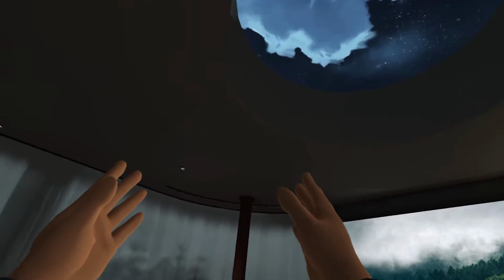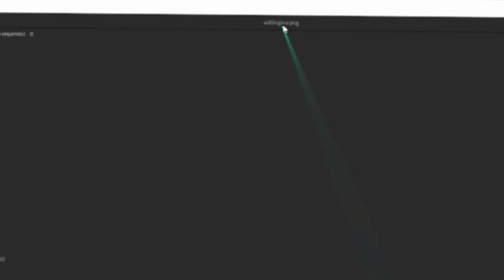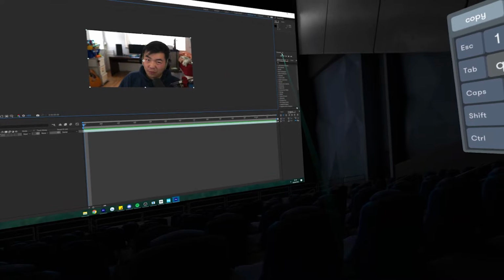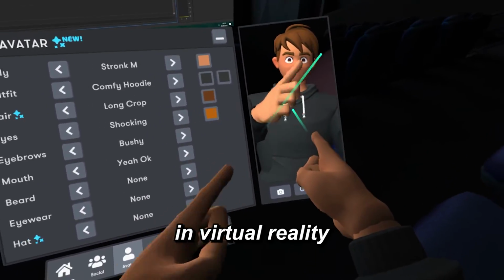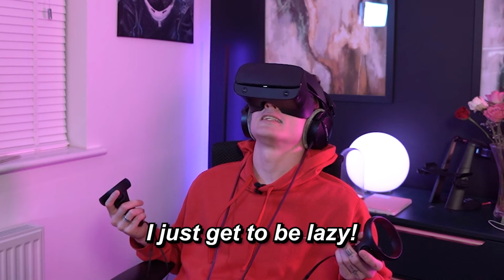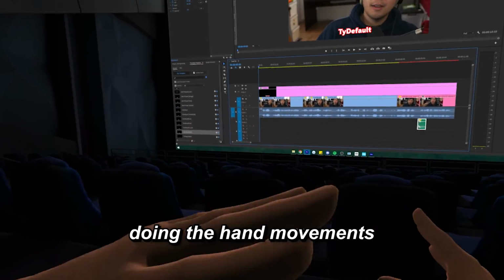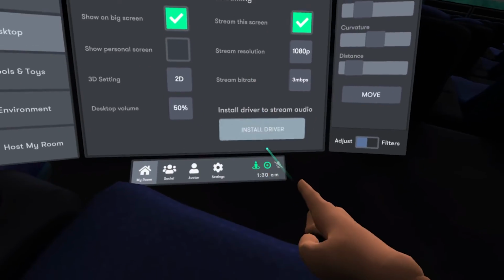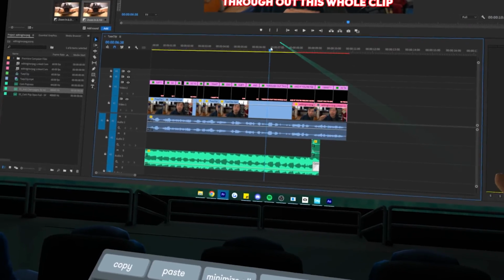I Edited a YouTube Video In Virtual Reality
I heard your comments about more editing content so I hope you enjoy this!! I tried to edit a basic video in Premiere Pro using a VR headset.

THANK YOU TO @ArchivedTuxy FOR HELPING WITH THIS VIDEO!